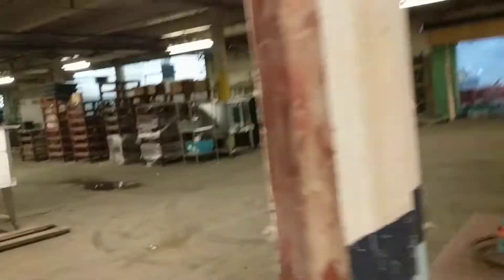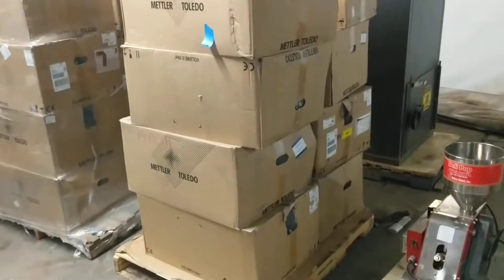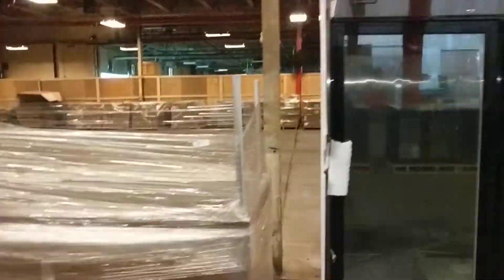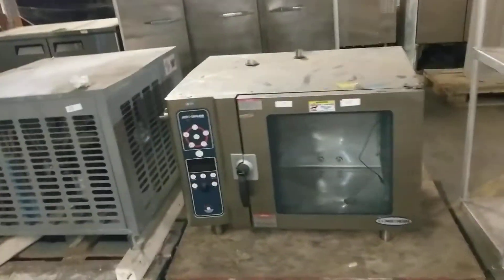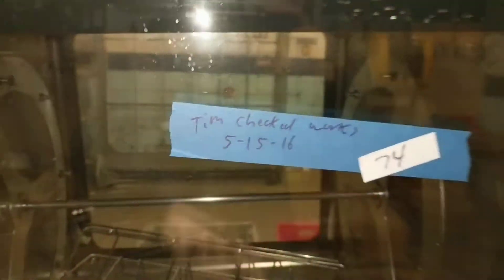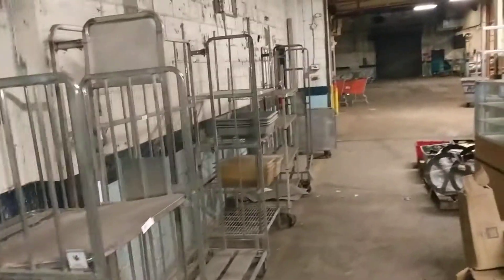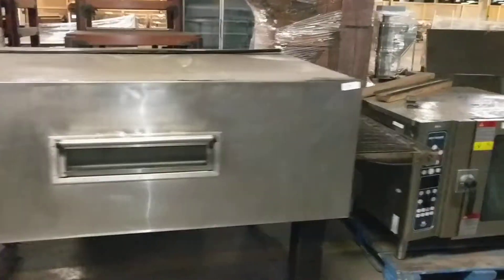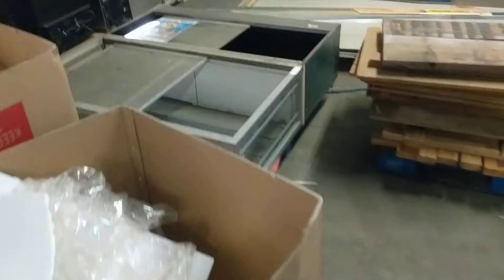Motor City auction house December 2016 walkthrough and alert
Detroit Metro Auctions
Presents
An online auction of Restaurant Equipment
At
Motor City Auction House
Auction: December 19th @ 7:00 PM
Inspection: December 19th from 12 PM to 3 PM
Removal: December 20th and 21st from 10 AM to 4 PM

Auction items include: BRAND NEW REFIGERATION, Coolers, Prep Coolers, Work top Coolers / Freezers, Bar Back Coolers, Keg Coolers. Used Equipment and Small ware, Freezers, Coolers, Meat Grinder, Ice Maker, Ice cream Machines, Ice Flaker, Mechanizing Coolers and racks, Grocery Store Coolers, Pop Corn Machines, Deli Digital Scales, Hand Sinks, Pizza Ovens / Brick counter top / full size conveyor / and Small Conveyor, racks, Rotisseries, Convection Oven, Safe, Sand Blaster, sheet pans, speed rack, and much more!
TO REVIEW AND BID.
THANK YOU FOR LOOKING AND PLEASE SHARE THIS WITH YOUR FRIENDS AND FAMILY.
GOOD LUCK AND WE’LL SEE YOU ON REMOVAL DAYS